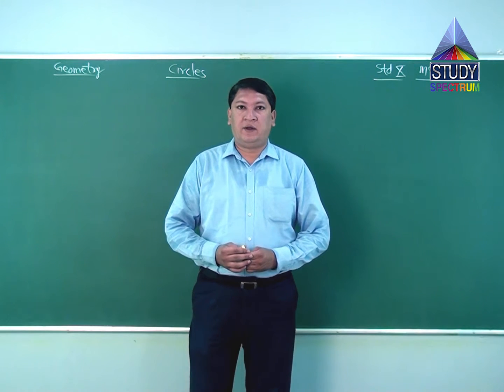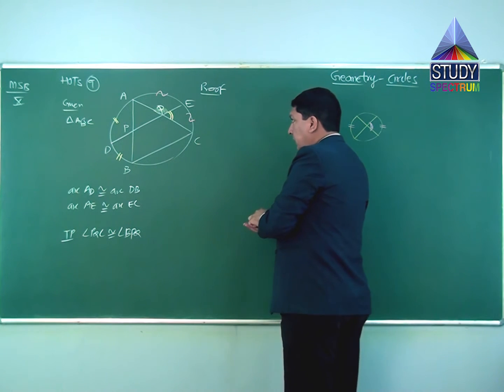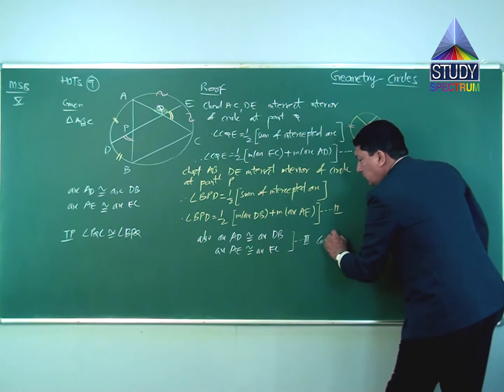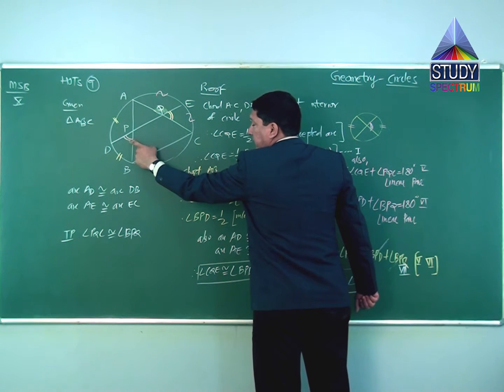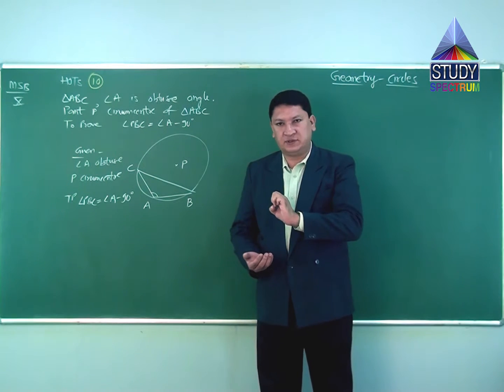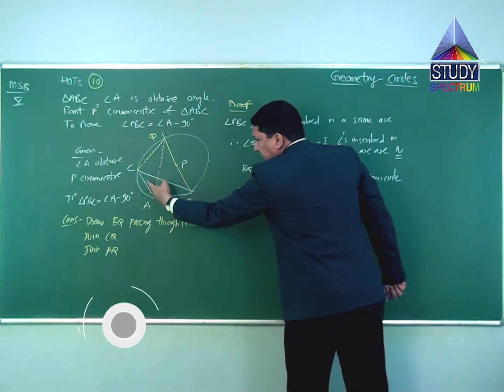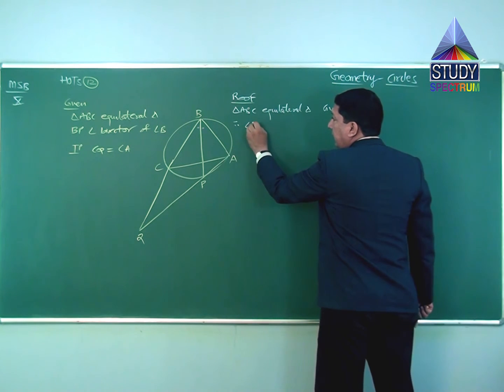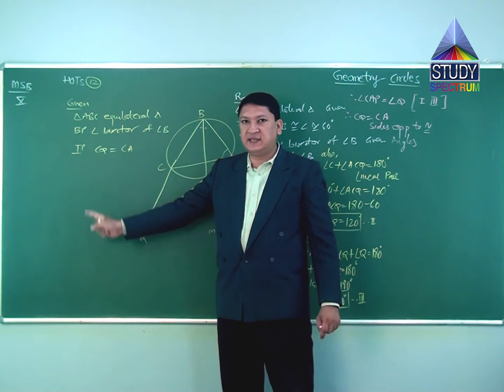Maharashtra State Board 10 Mathematics | Circle | Episode 18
In this episode, we will understand the solution process of the most common questions included in the circle chapter. You will know easy methods of solving the problems with easy steps. Using the diagrams, the instructor is giving you the best explanation about the solutions processes. There are different formulas used in this video. You have to pay close attention to these steps to understand everything properly. There are various questions in the video which came in the previous question papers. So, watch the video till the end. This will surely help you to grab the concepts without many problems. Using various angle formulas, we will determine the things which are required in the questions. Go to the next video if cleared with this one.